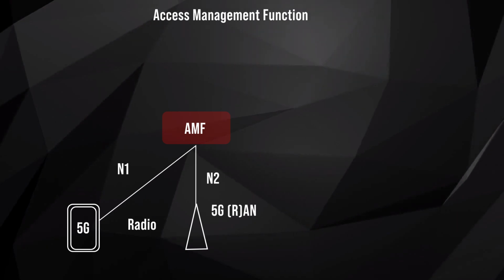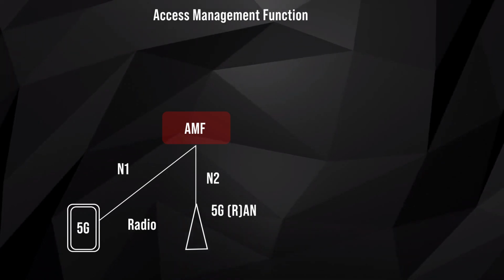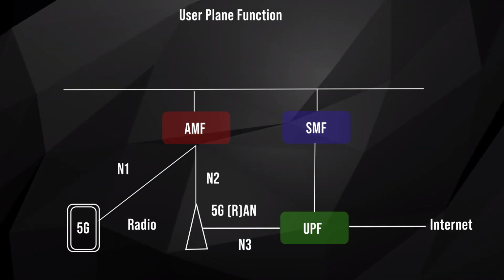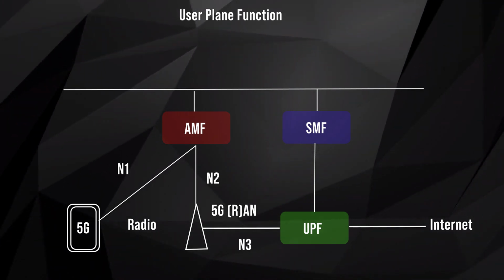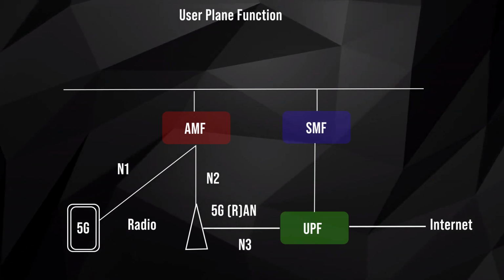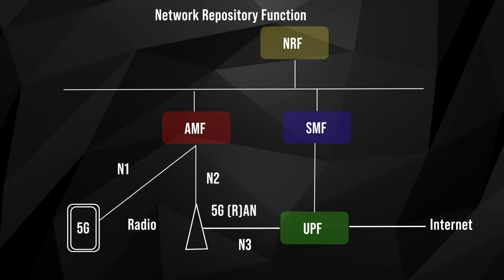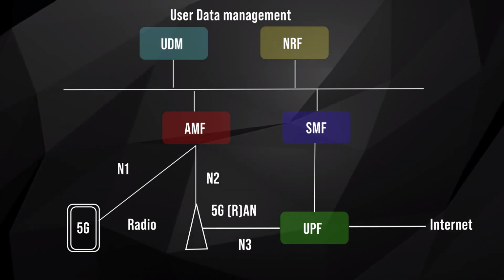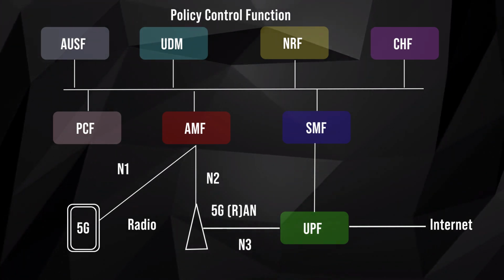2 5G Standalone Architecture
5G Standalone (5G SA)
5G Core Network
5G New Radio (5G NR)
5G Network Architecture
5G Service-Based Architecture (SBA)
5G Core Functions
5G Radio Access Network (RAN)
5G User Plane Function (UPF)
5G Control Plane Function (CP)
5G Network Slicing
5G Network Function Virtualization (NFV)
5G Network Automation
5G Service Orchestration
5G Network Management
5G Network Security
5G Quality of Service (QoS)
5G Edge Computing
5G Multi-Access Edge Computing (MEC)
5G Internet of Things (IoT)
5G Network Synchronization
5G Network Performance
5G Network Scalability
5G Network Reliability
5G Network Latency
5G Network Throughput
5G Network Capacity
5G Network Deployment
5G Network Optimization
5G Network Planning
5G Network Testing
5G Network Interoperability
5G Network Standards
5G Network Evolution
5G Network Transformation
5G Network Rollout
5G Network Upgrades
5G Network Enhancements
5G Network Innovation
5G Network Connectivity
5G Network Coverage
5G Network Services
5G Network Applications
5G Network Use Cases
5G Network Performance Metrics
5G Network Management Solutions
5G Network Security Measures
5G Network Reliability Standards
5G Network Latency Requirements
5G Network Capacity Planning
5G Network Optimization Strategies